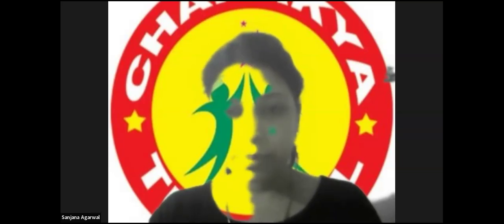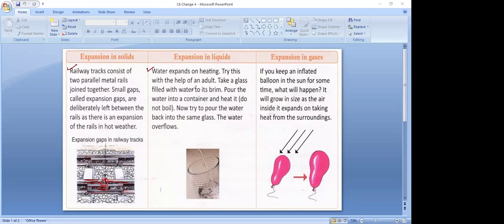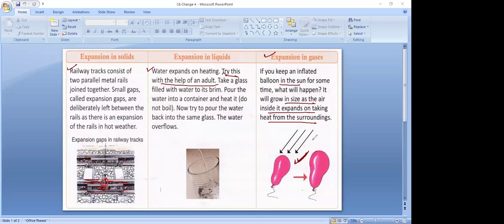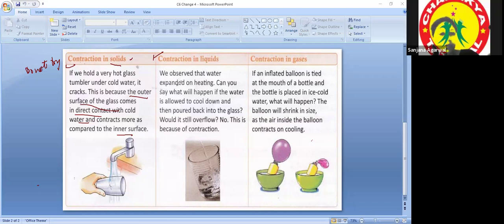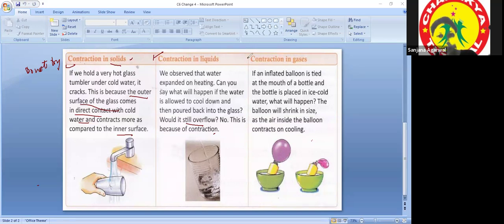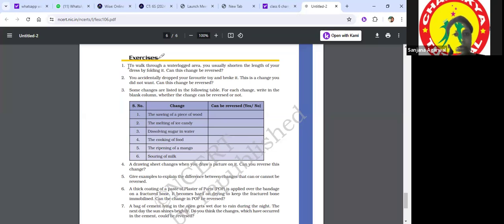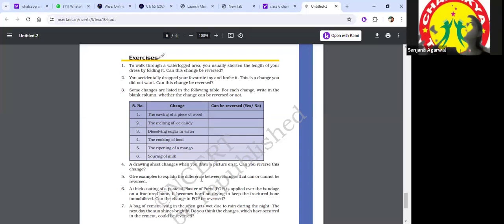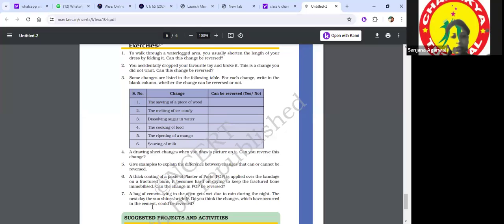Grdae 6 Changes Around Us L3